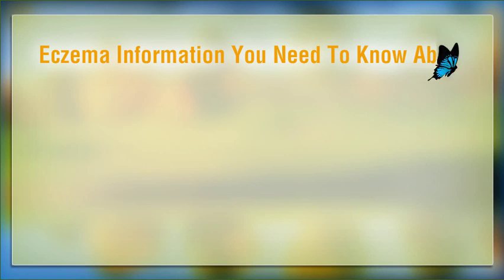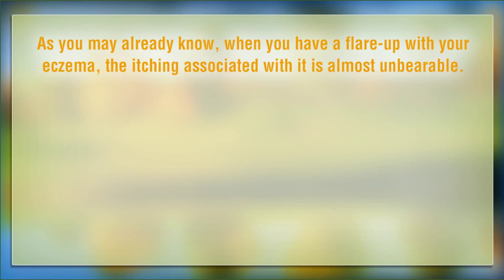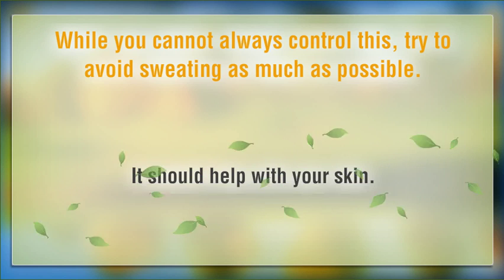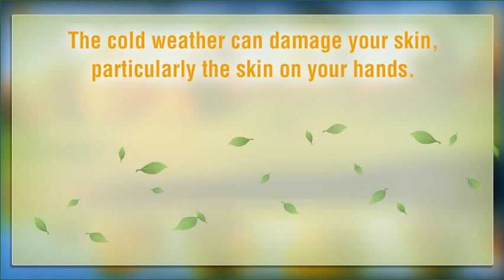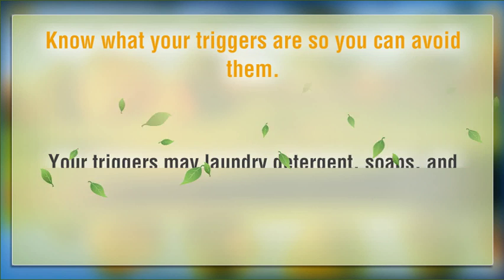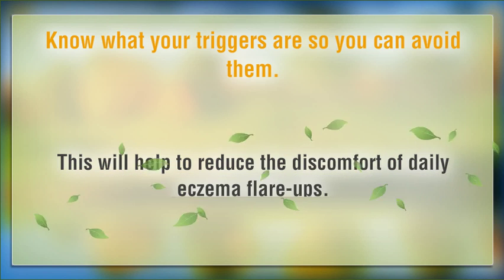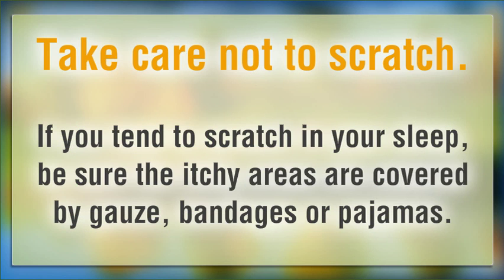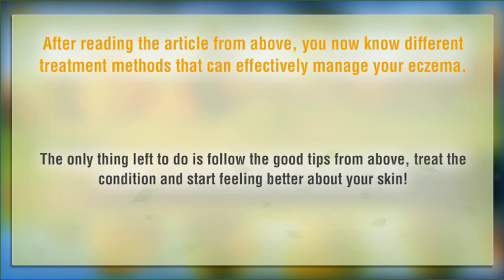Eczema Information You Need To Know About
There are many different skin conditions that people have which are tricky to manage and care for, o...